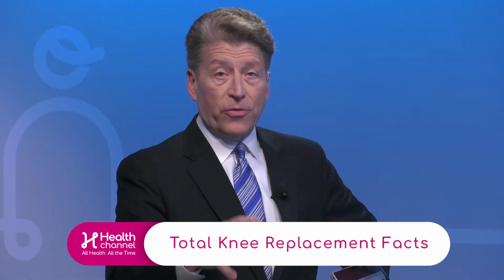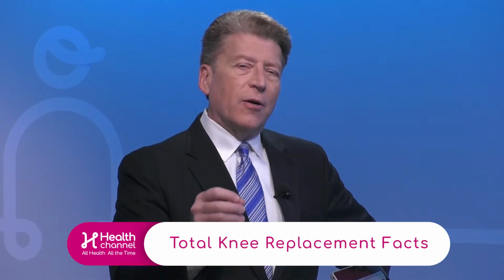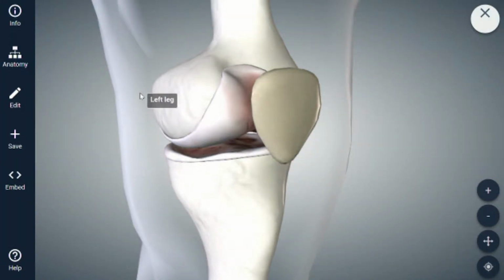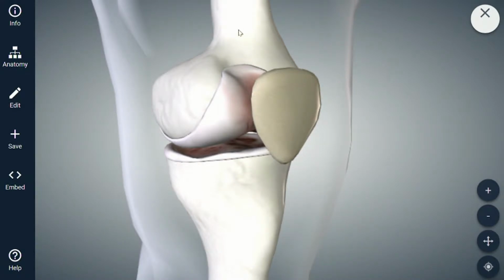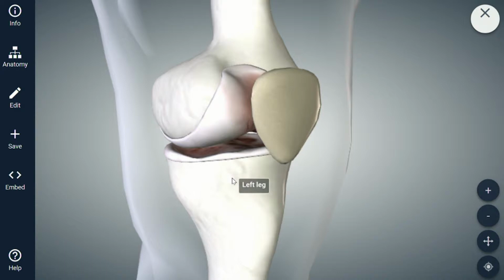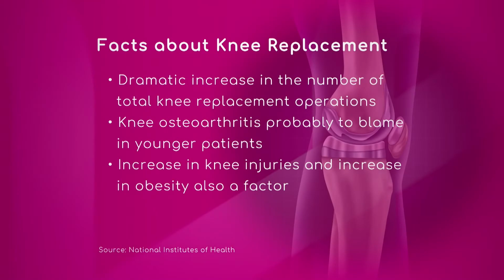Knee Replacement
The most common reason for total joint replacement is arthritis. Dr. Alexander Van der Ven, Orthopedic Surgeon with Miami Orthopedics & Sports Medicine Institute, explains with a digital imaging when osteoarthritis occurs and can cause a knee replacement.

Obesity is the main modifiable risk factor, the doctor says. “Weight control is by far the most important thing to help prevent the progression of osteoarthritis.”